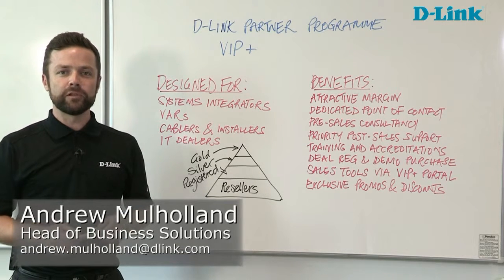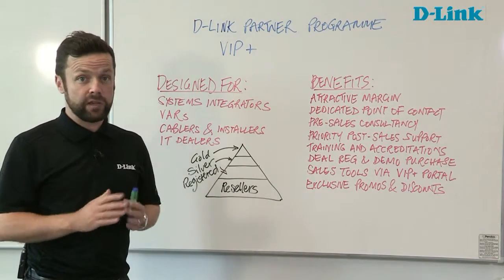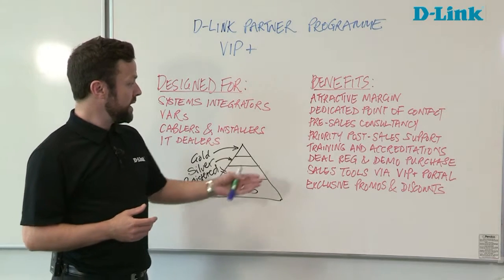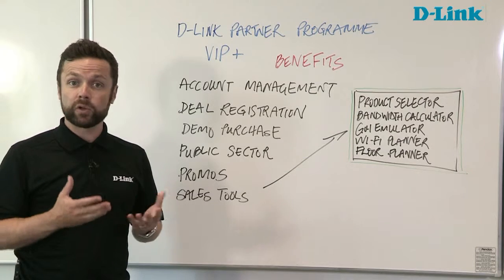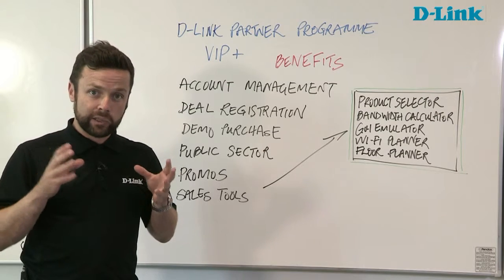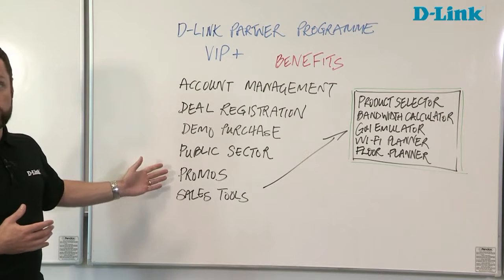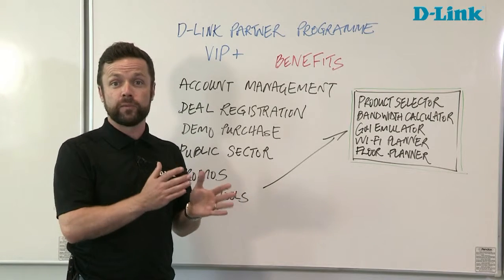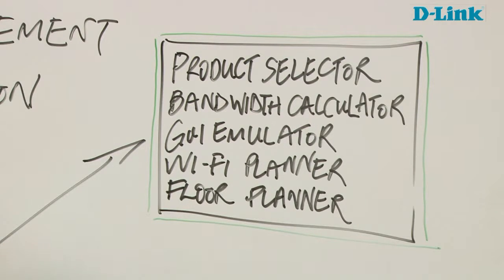D-Link VIP+ Programme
Our D-Link VIP+ Programme is designed for Resellers, Systems Integrators, Value Added Resellers, Cablers, Installers & IT Dealers.

The D-Link Value in Partnership+ program helps resellers, security integrators and value-add solution providers build and grow a sustainable, profitable business selling D-Link solutions and differentiated services.